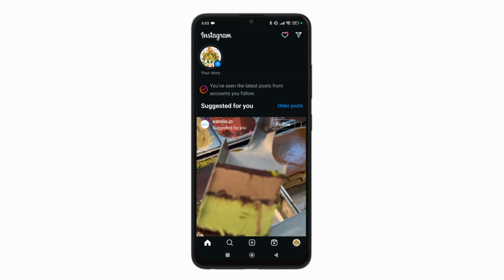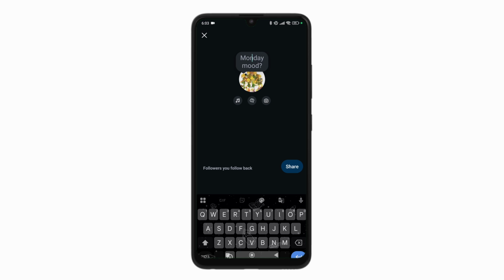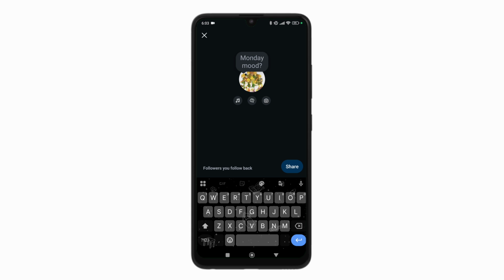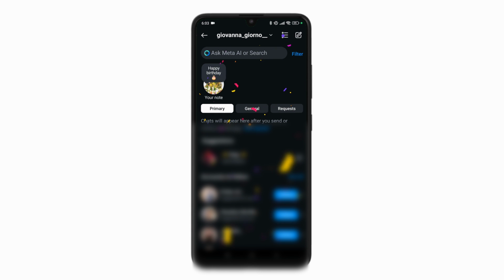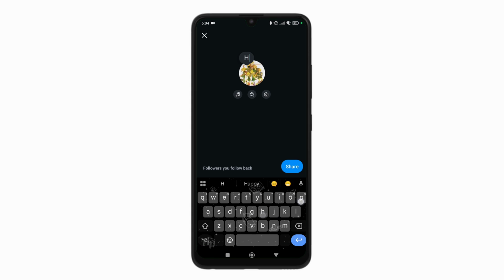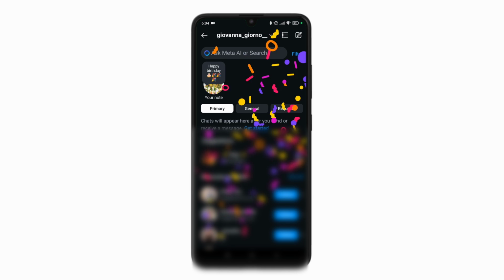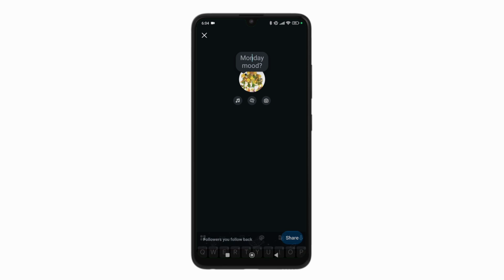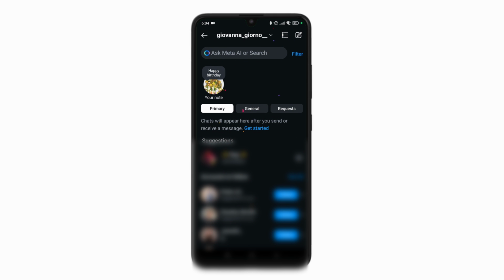How to Add Effects on Instagram Notes 2025 ✨ | Add Special Celebration Effects 🎉